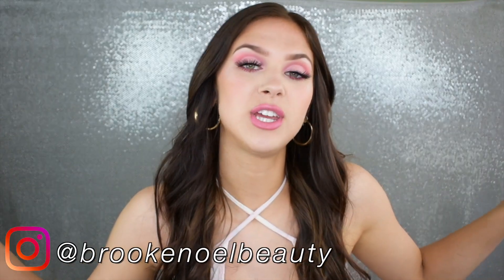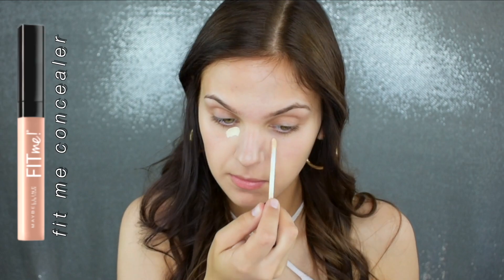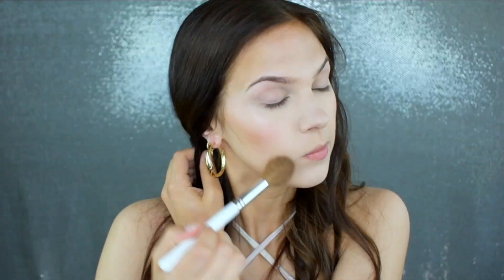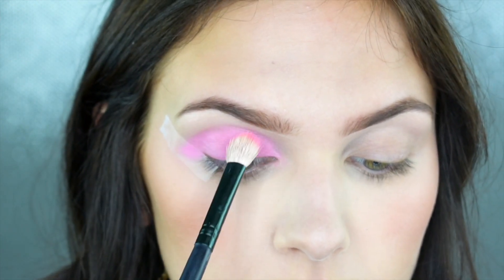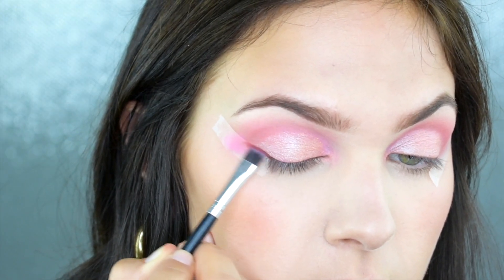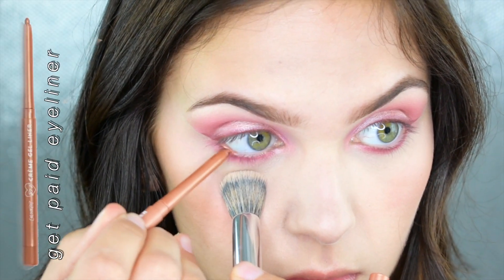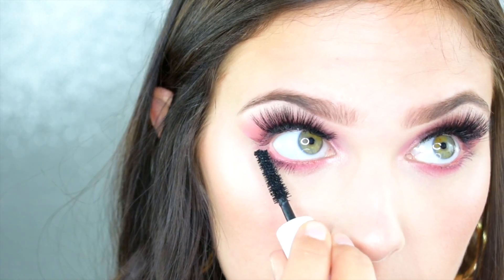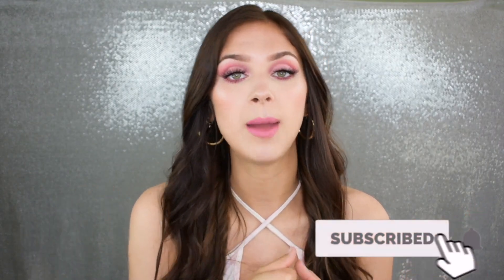Makeup Geek Soft Pink Makeup Look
I love brighter pink looks for spring and summer! I wanted to create a glowy daytime makeup look using some of my favorite makeup geek eyeshadows! Let me know what you think of this look down below :)

Also thank you guys so much for 2,000 subs I can't even tell you guys how happy that makes me! I appreciate each and every single one of you beautiful human beans and I'm so grateful for your support :)

Products Mentioned:

Too Faced Dew You Primer
Colourpop Cosmetics Pretty Fresh Tinted Moisturizer
L'Oreal Pro Glow Concealer
Milk Makeup Lip + Cheek Perk in Dusty Rose
Morphe Liquid Luster Drops in Strobe
RCMA No Color Powder
Physicians Formula Butter Bronzer in Brazilian Glow
Makeup Geek Cosmetics Blush in Infatuation
Anastasia Beverly Hills Dip Brow Pomeade
Benefit Cosmetics Gimme Brow + Brow Gel
P. Louise Eyeshadow Bases in shade 2 and Winter Rose
Makeup Geek Cosmetics Eyeshadows in, creme brûlée, in the spotlight, and shimmer shimma
Colourpop Cosmetics BFF Creme Gel Liner in Get Paid
Tarte Surfer Curl Mascara